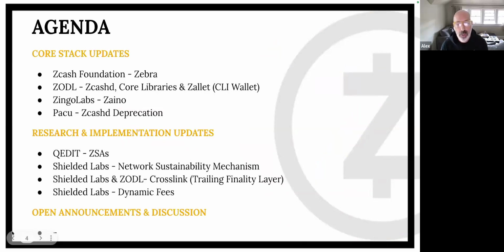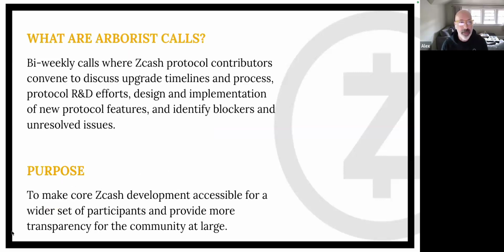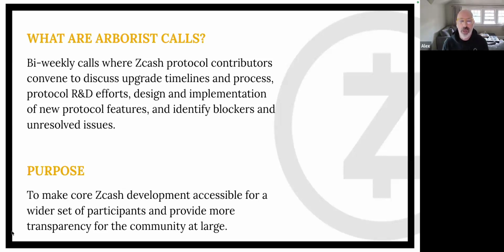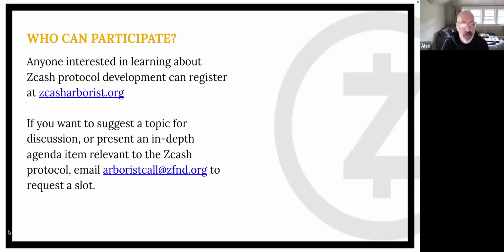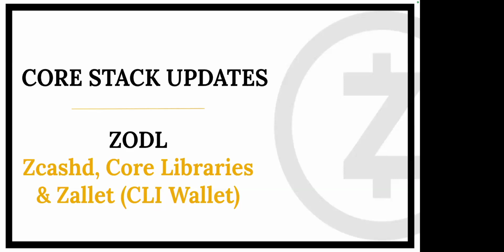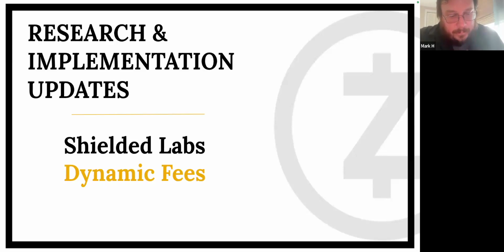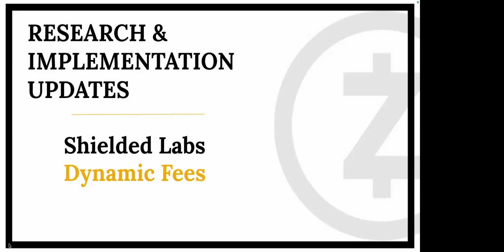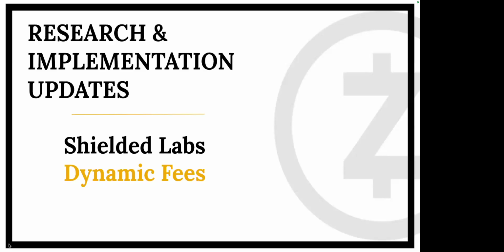Zcash Arborist Call 03-19-2026